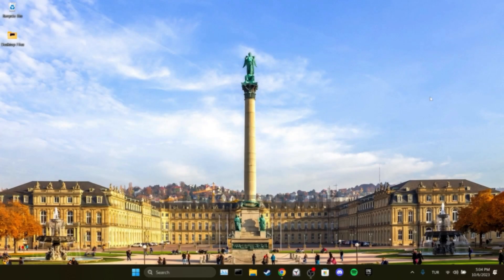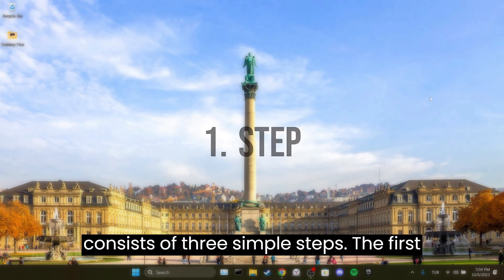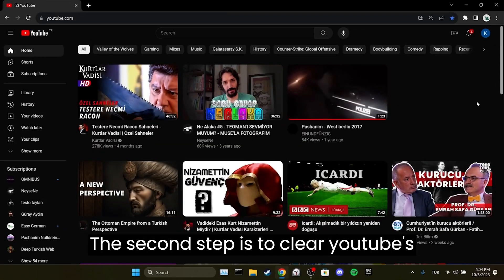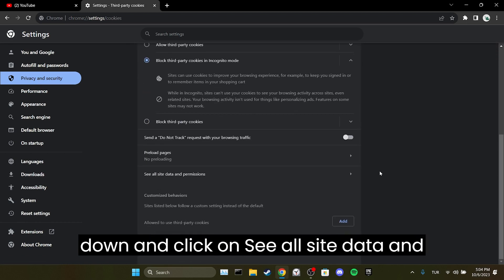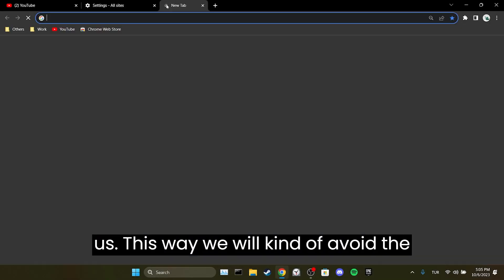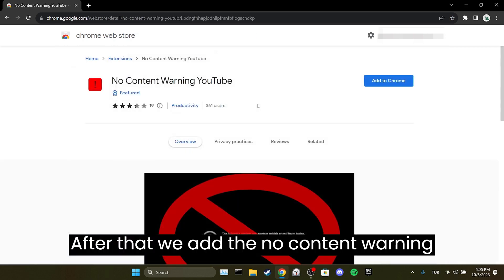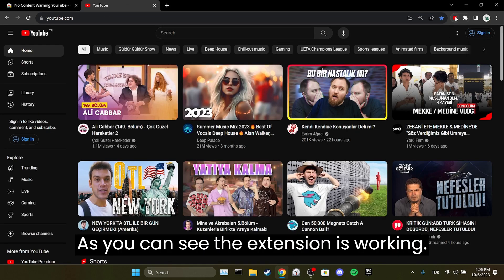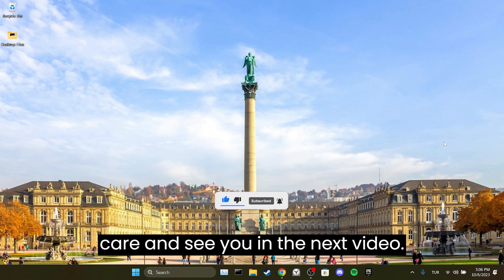YOUTUBE I UNDERSTAND AND WISH PROCEED NOT WORKING FIX (Tutorial)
Here's how to fix youtube i understand and wish to proceed not working. This error is searched as i understand and wish to proceed not working. And in this video I showed you how you can fix this issue in 2 minutes.

Video Parts:
00:00 Info&Intro
00:15 Turn off Restricted Mode
00:34 Clear YouTube's data
00:59 Add an extension to browser
01:45 Ending&Outro